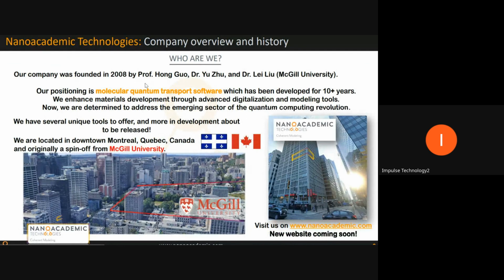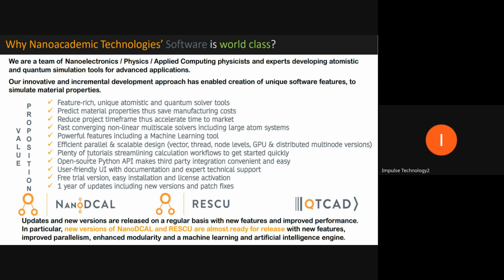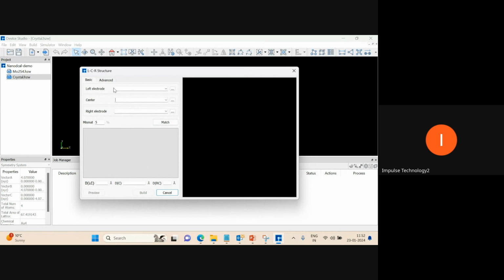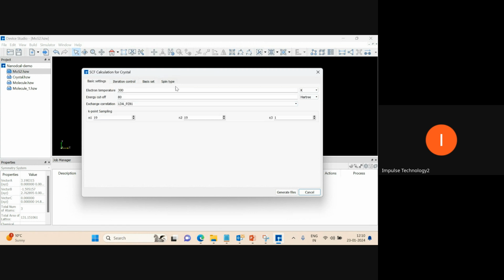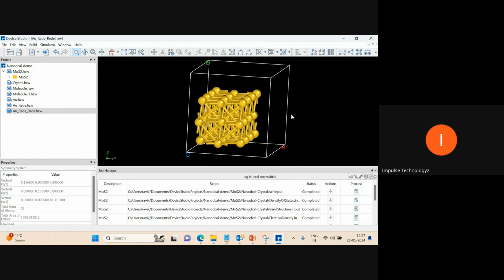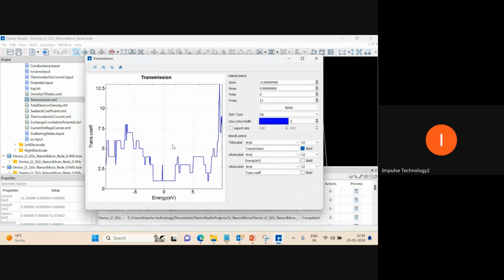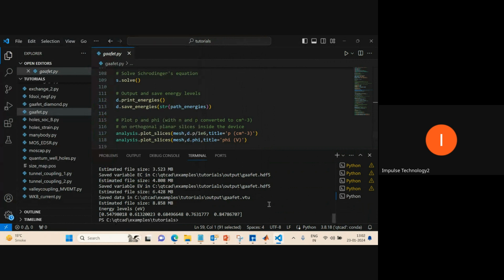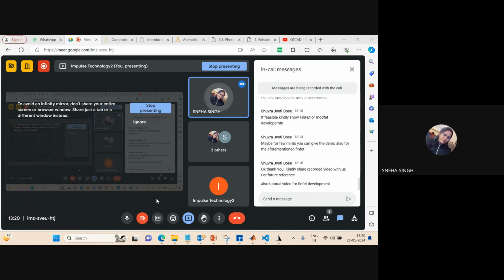Demo on NanoDCAL Software 2024 01 23 11 16 GMT+5 30